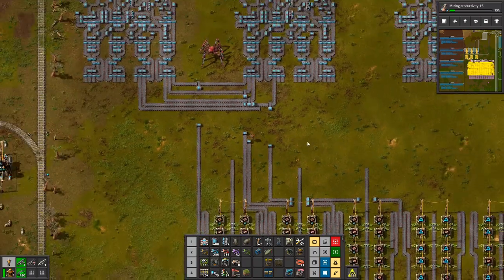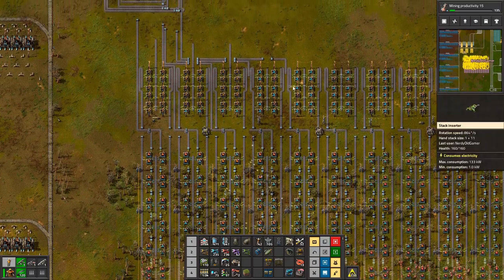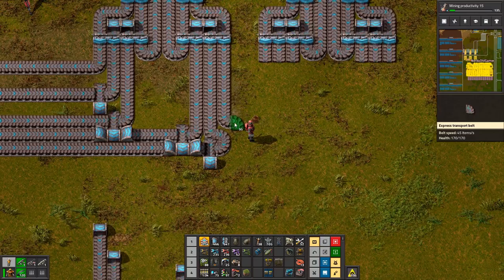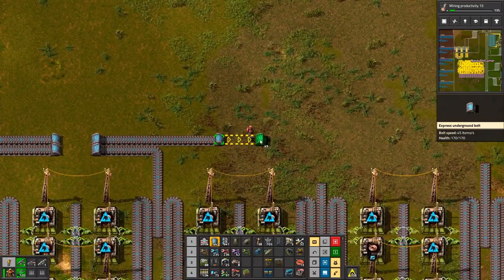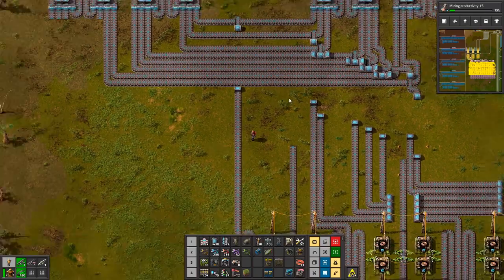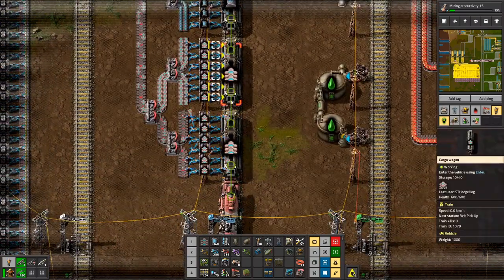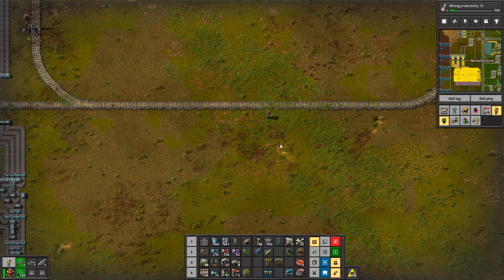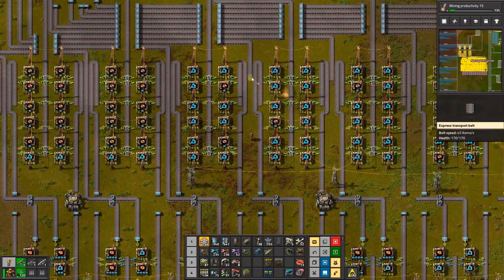Factorio 1.0 Multiplayer 1K SPM Challenge Ep162 | Red Circuits Almost Done